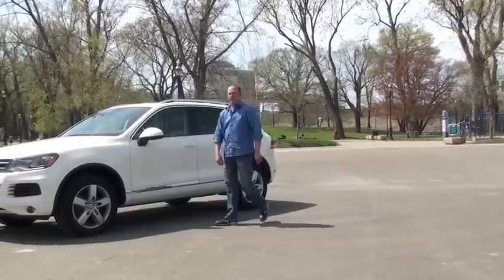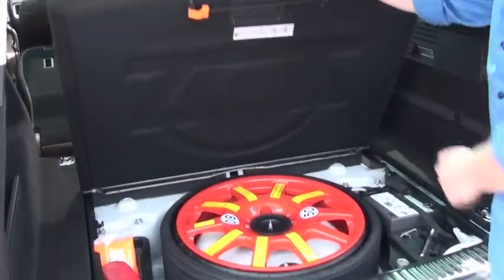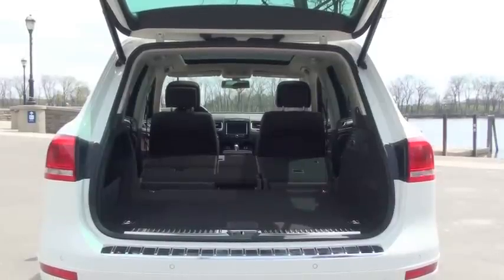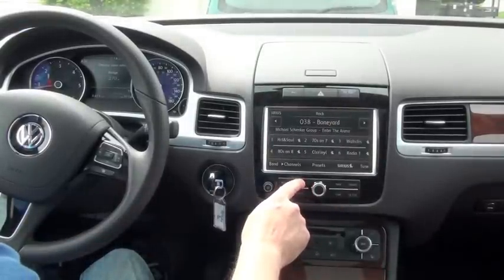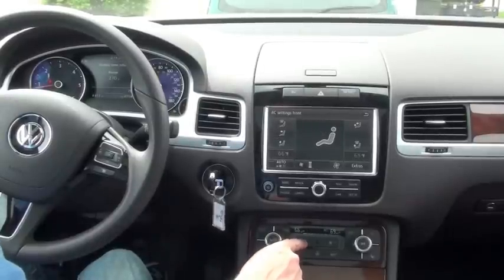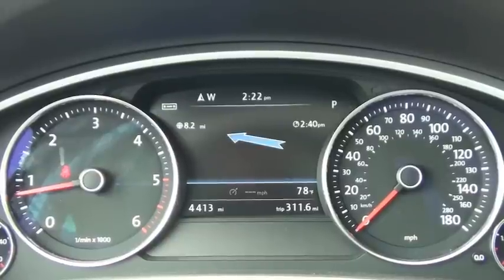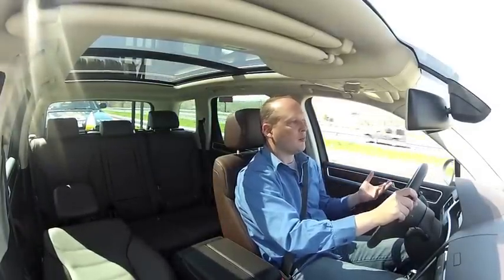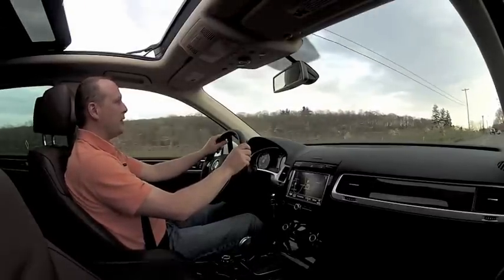2012 VW Touareg TDI - Daily Use, Towing and Offroading Review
In the video, we include what it's like inside and how it preforms as a tow vehicle, daily driver, and even take it off road. The video is intended to be a supplement to our full written review of the 2012 Touareg TDI. We hope that after watching this, you'll visit our resource to read the full write-up.